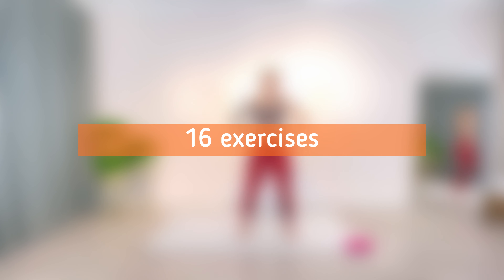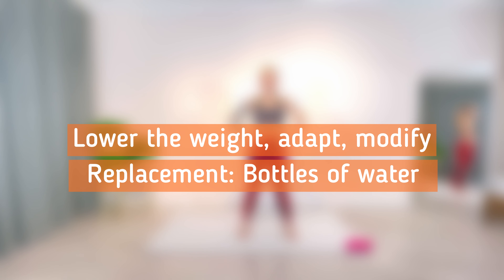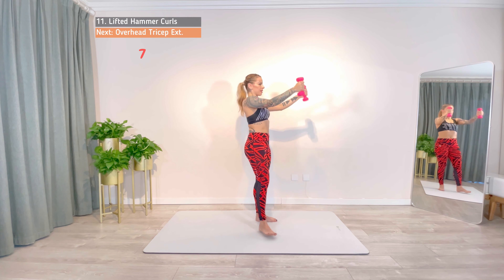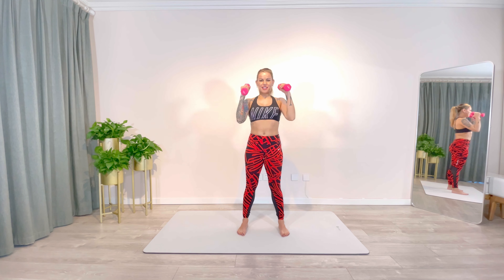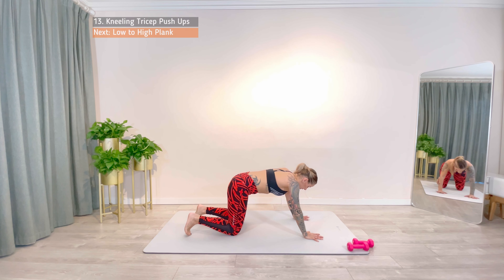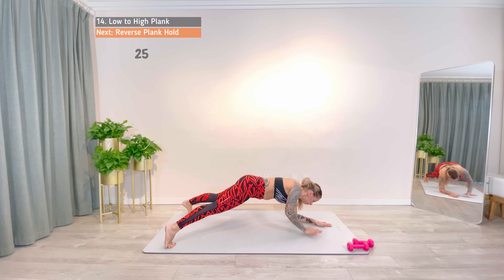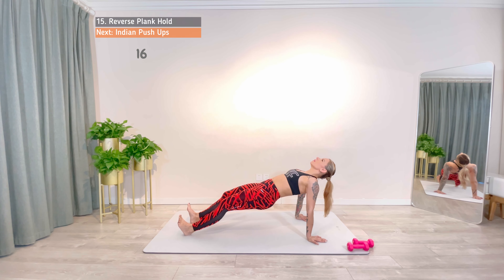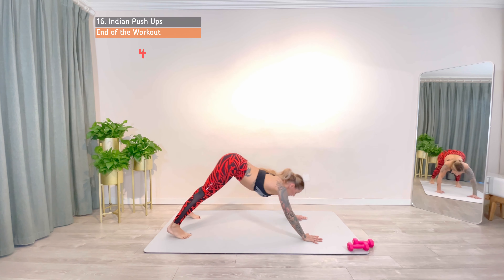Exercises You Can Do For Stronger Arms | Fitness With Diva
I'm Diva aka Fitness With Diva. I am an experienced & licensed group fitness instructor with an extensive dance background. My workouts consist of Dance Fitness workouts, Low to medium impact interval training, Indoor cycling and Spinning. I thoroughly enjoy making content that speaks to a variety of people and absolutely love the process.
The following video is specifically for those looking to tone those arms and shoulders, if you don't have any dumbbells grab two cans of beans or water bottles, really whatever you have lying around the house for a bit of resistance. This is a no repeat interval training workout, enjoy.

As I always say it's not about how fast you can complete the workout, but more of paying attention to your form, alignment and going at your own pace.

If you don't wish to wait for this whole program to be released (I will be loading a new video every week) , you can purchase My New "2 Weeks Program" on Fiverr these are two different programs.

My Motto: “Be your Best Self Every Day".

T I K T O K : @fitnesswithdiva5

F A C E B O O K  P A G E : Fitness With Diva

Take the necessary precautions as your Health and Safety are the most important factors. As Fitness Professionals we consistently perform these workouts and simply share our knowledge and experience with you. When executing these movements from my Channel please make sure you pay attention to your form and alignment and exercise/dance in a safe environment. With every exercise regime, in order to see results, you need to follow a suitable eating plan, keep your stress levels low, and exercise regularly.
Fitness With Diva will not be responsible or liable for any Injury or Harm you Sustain as a Result of any dance or workout videos on my Channel.